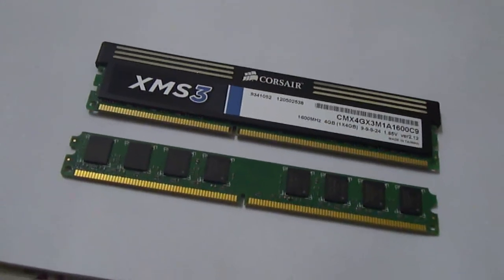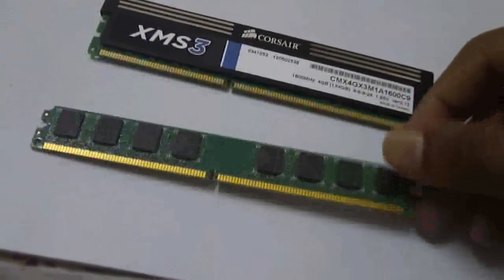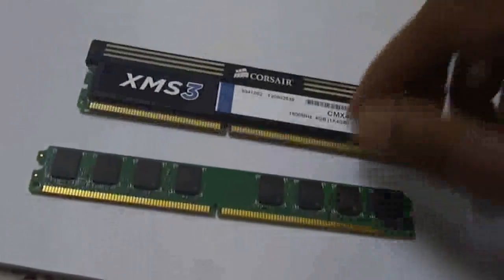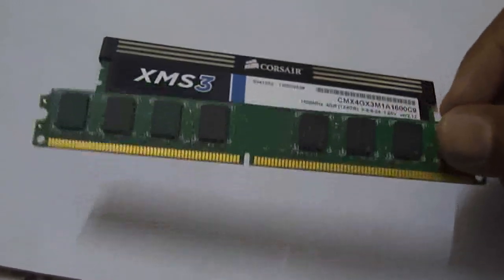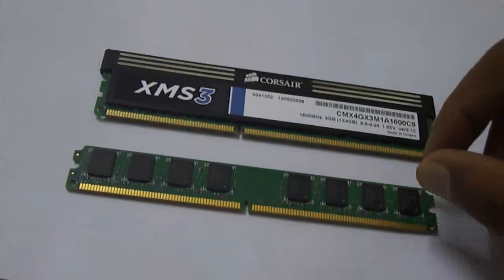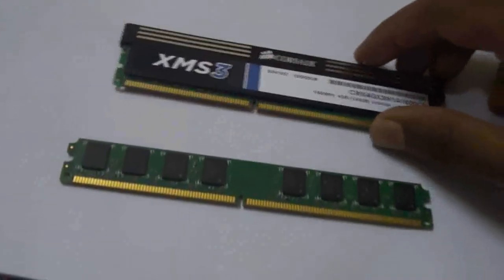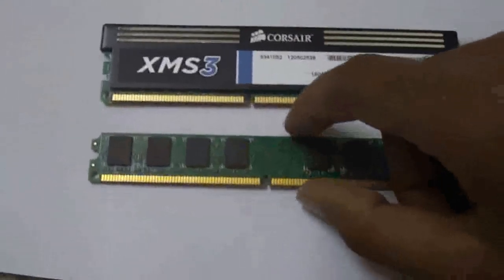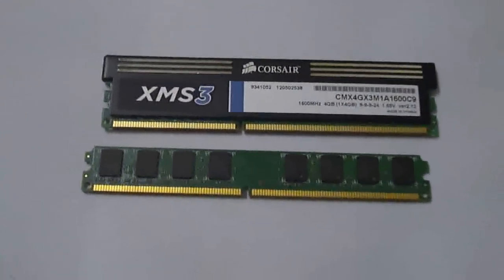DDR3 vs DDR2 - Basic Differences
This is a video giving some basic differences between the new gen DDR3 memory modules and the previous gen DDR2 memory modules.